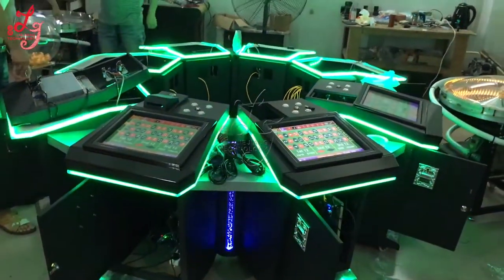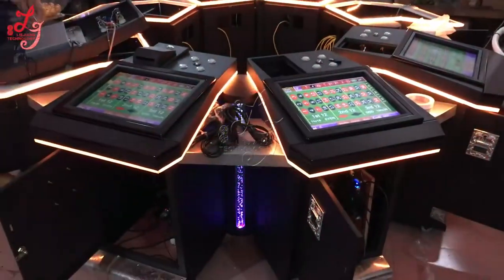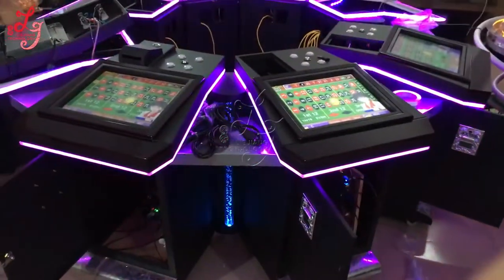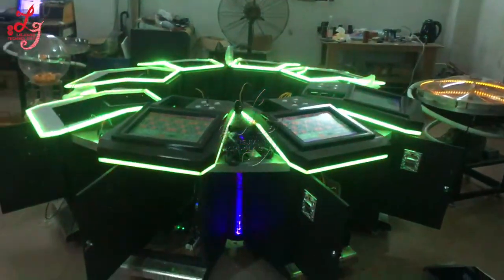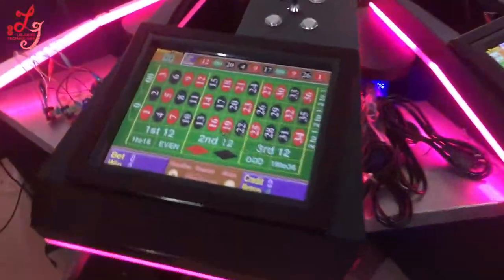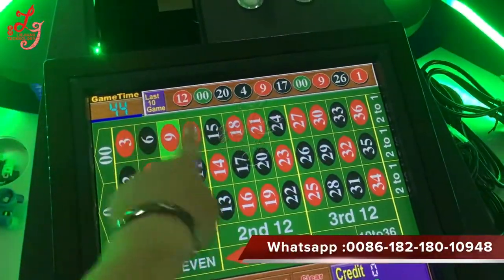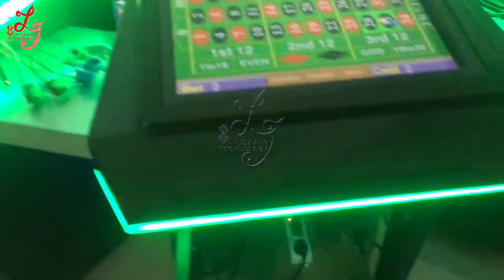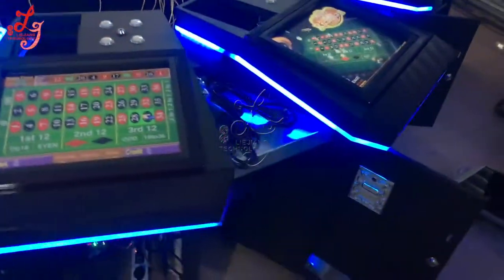electronic roulette machine,coin operated roulette machine,roulette game machine